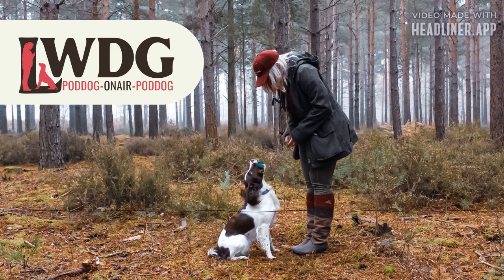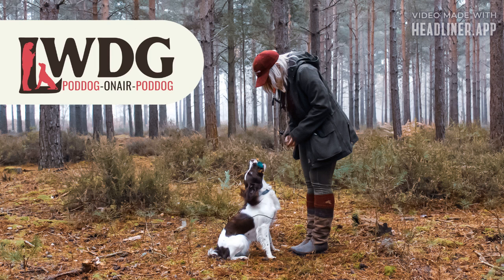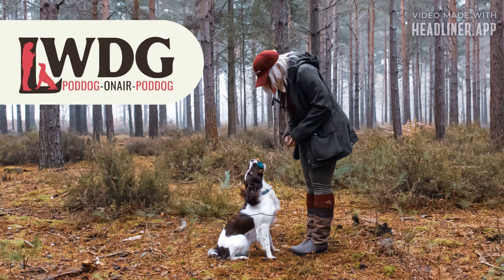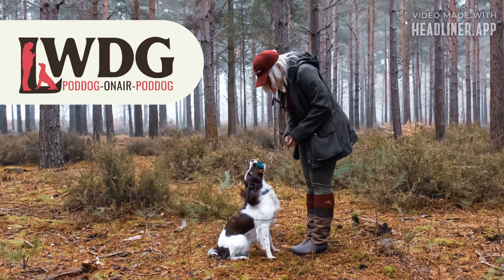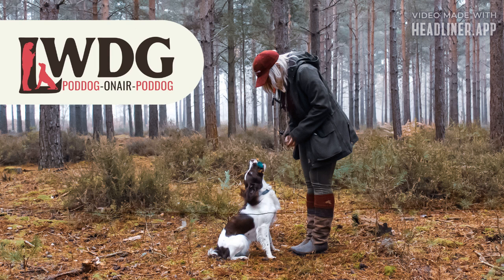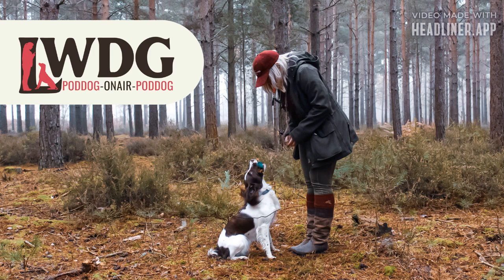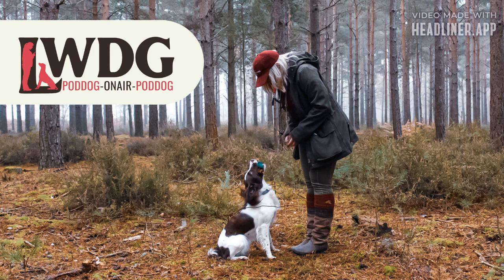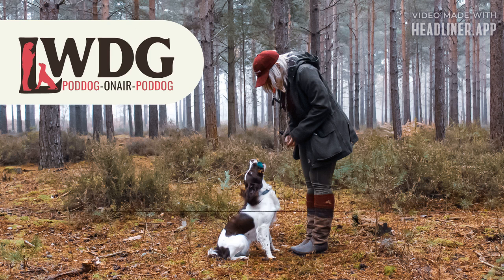LWDG POD DOG - Caring for your Country Clothing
Join LWDG Founder Joanne Perrott and Sorrel Miller, Owner of On The Peg Ltd as they discuss the best way to care for your country clothing.

This podcast covers what you should do to take care of:

Clothing:
general rules wool cottons membrane silk
Footwear: technical, leather, rubber

Sorrel's Bio:
Sorrel has had gundogs for 20 years but only started shooting 6 years ago. Her wife, Cathryn also shoots. Sorrel opened On The Peg Clothing in 2018 as there was a huge gap in the market for ladies shooting and country clothing - which they now fill!

If this episode inspired you, take a screenshot of you listening & post it to your Instagram Stories, and tag us, @ladiesworkingdogs

Plan a month of effective 10-minute dog training sessions in just 1 hour! The LWDG is bringing you a free webinar to help you train! After this webinar, you will know exactly how to train using short sharp sessions.

Caring for your Country Clothing 23